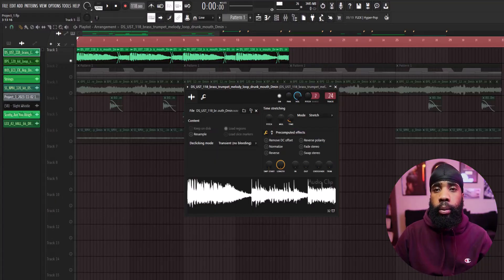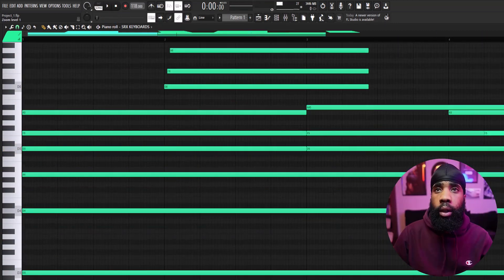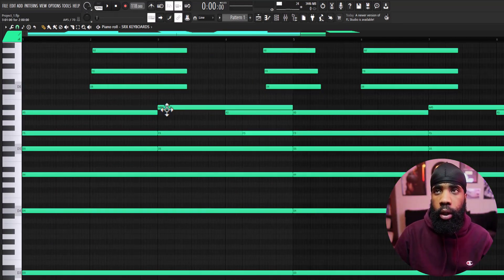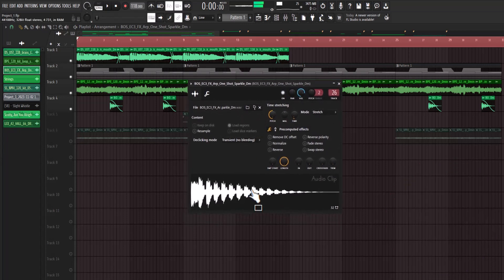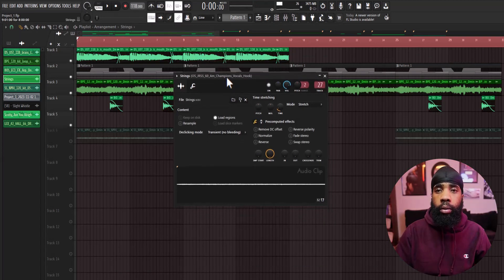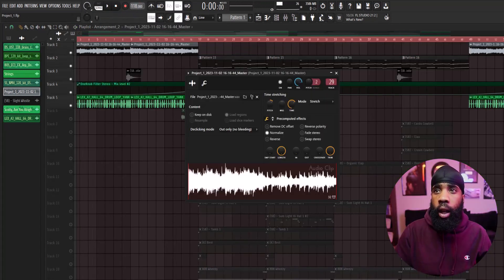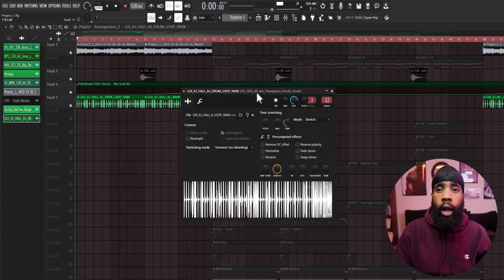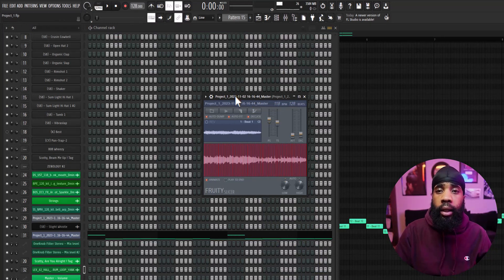How To Make & Flip Dark Soul/Vintage Samples For Artists Like Curren$y | FL Studio 21 Tutorial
In this video I am showing you How To Make & Flip Dark Soul/Vintage Samples For Artists Like Curren$y | FL Studio 21 Tutorial